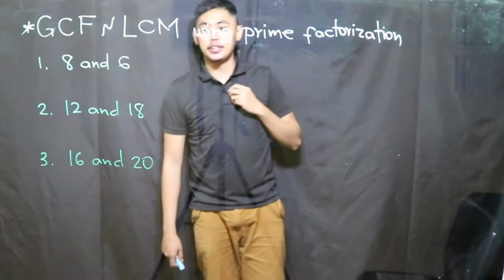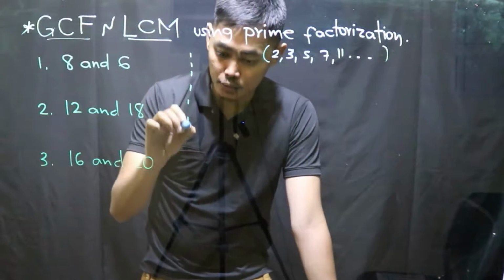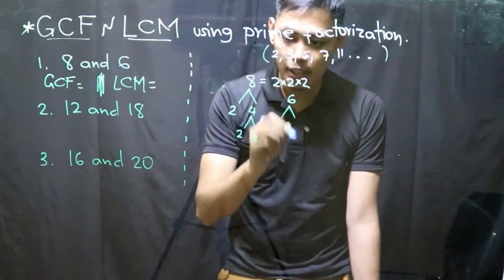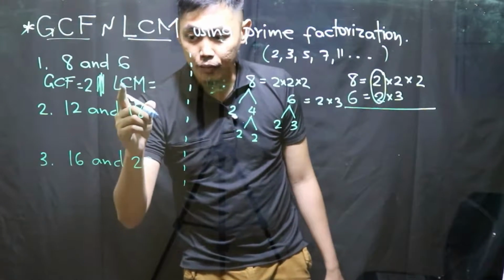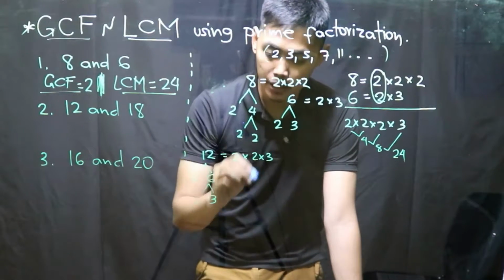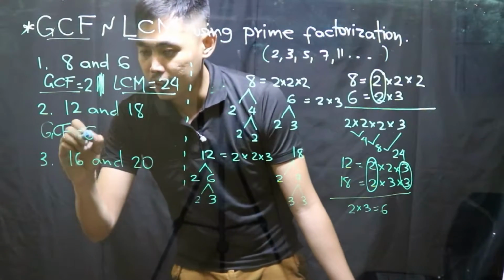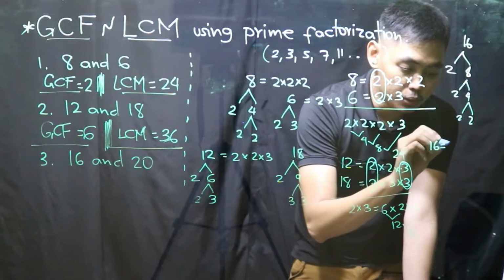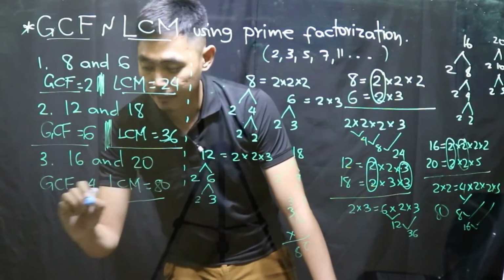11 Graders August Week 3